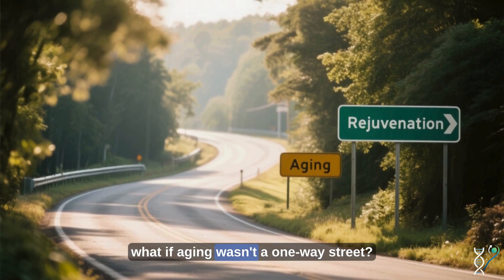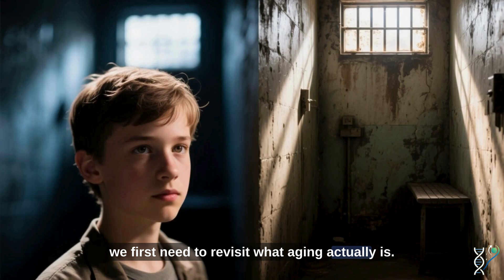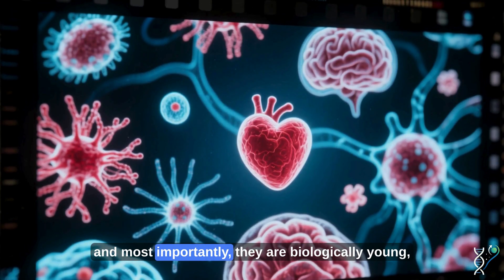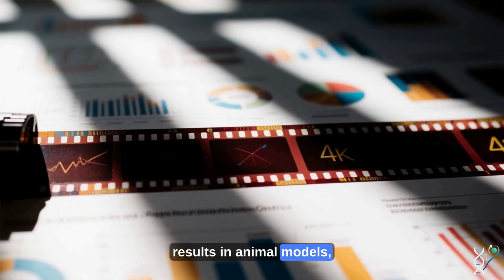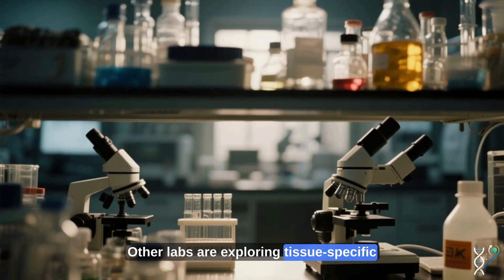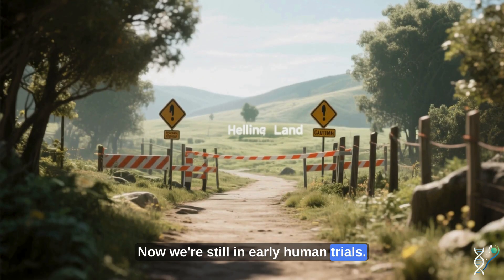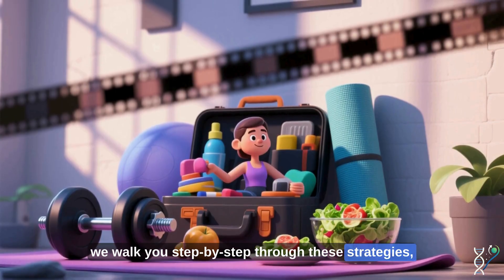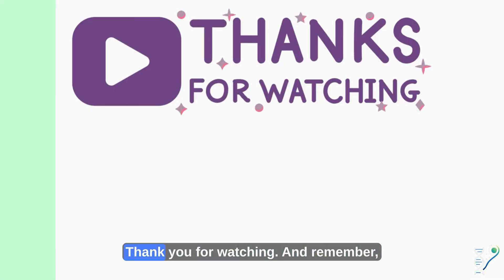The Master Cell: How Cellular Reprogramming Could Reverse Aging (Cutting Edge Science!)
What if science could REVERSE your cells' biological clock? It’s not sci-fi. Cellular reprogramming is the NEW FRONTIER of longevity. Discover how it works—and what it means for your future!

Full Description:
Have you ever imagined reversing the biological clock of your cells? It might sound like science fiction, but cellular reprogramming is the new frontier of longevity—and it could revolutionize how we age! In this video, we dive deep into the cutting-edge science behind this powerful technology and explore what it means for your future.
What you’ll learn in this video:

• What cellular aging is and how epigenetic changes silently sabotage your cells over time.
• The revolutionary discovery of the Yamanaka Factors and how they can "reset" a cell's biological clock [1].
• The difference between full cellular reprogramming and partial cellular reprogramming — the key to safe and effective rejuvenation.
• The latest breakthroughs in in vivo reprogramming (inside living organisms) and promising chemical alternatives that don’t rely on gene therapy [2, 3, 4].
• The real-life implications for human longevity: disease prevention, enhanced cognition, increased energy, and vitality.
• What you can do RIGHT NOW to optimize your cellular and epigenetic health—even before these therapies are widely available (precision nutrition, exercise, quality sleep, stress management, and strategic supplementation).

Don’t miss this video exploring the future of human longevity—and how science is bringing us closer to longer, healthier, more vibrant lives!

If you found this video fascinating and want to dive deeper into the science of longevity, give it a LIKE, share with your friends, and SUBSCRIBE to our channel for more mind-blowing content!

Do you believe it will be the key to radical longevity?

Scientific Resources & References:
[1] Yamanaka, S. (2007). Induction of pluripotent stem cells from adult human fibroblasts by defined factors. Cell, 131(5), 861-872.
[2] Ocampo, A., et al. (2016). In vivo amelioration of age-associated hallmarks by partial reprogramming. Cell, 167(7), 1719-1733.e12.
[3] Ocampo, A., et al. (2020). In vivo partial reprogramming of age-related hallmarks by intermittent induction of Yamanaka factors. Cell, 181(5), 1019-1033.e18.
[4] Yang, J. H., et al. (2023). Chemically induced reprogramming to reverse cellular aging. Aging (Albany NY), 15(13), 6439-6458.